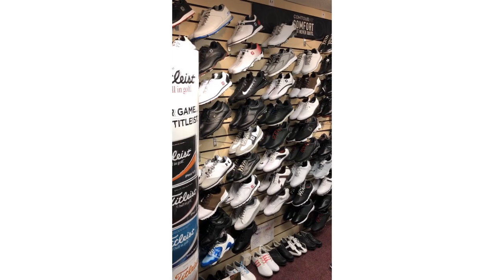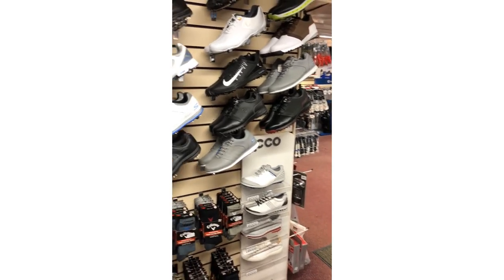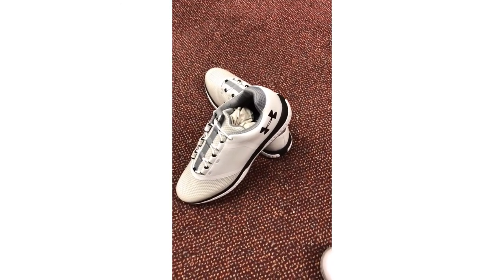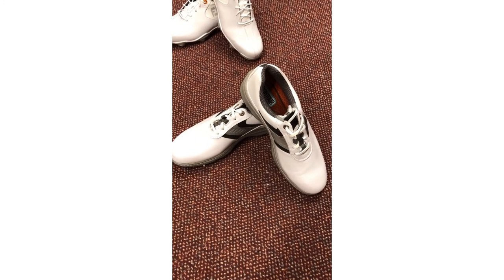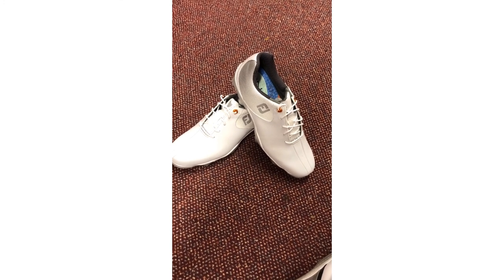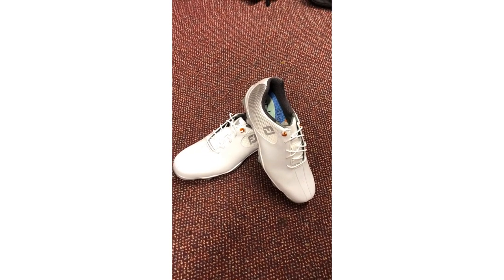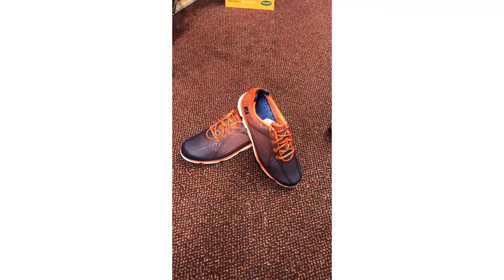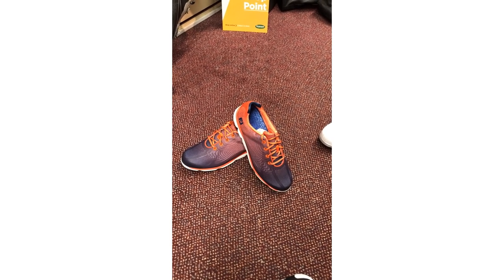Dyke Golf Club Shoe Wall Ready For 2018!